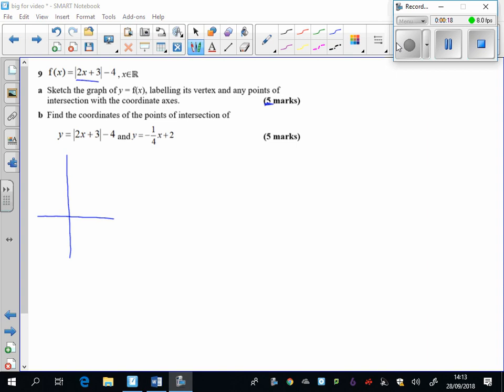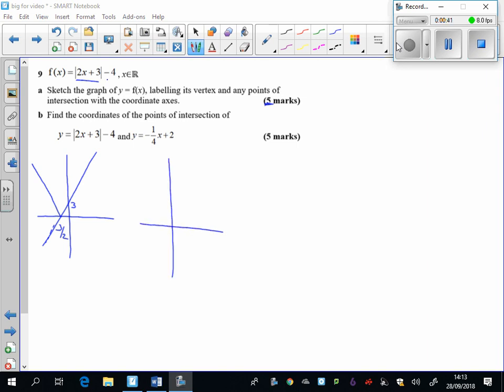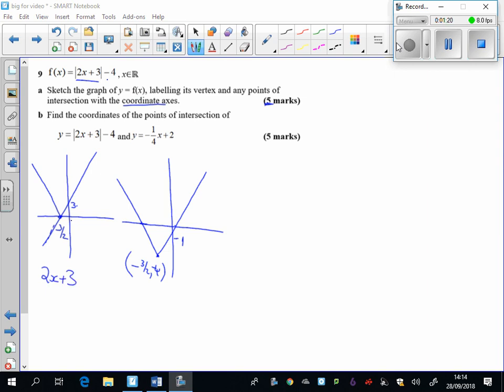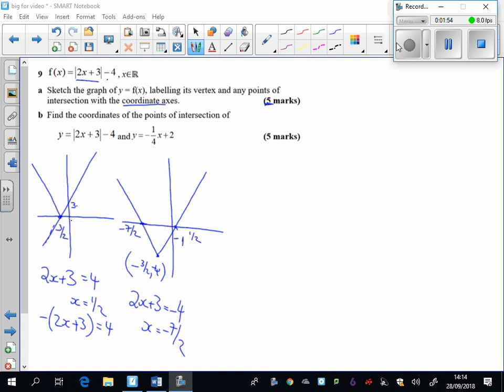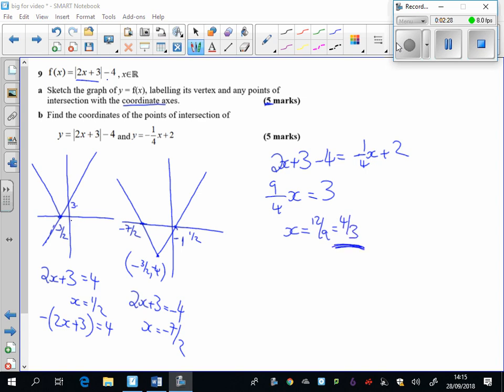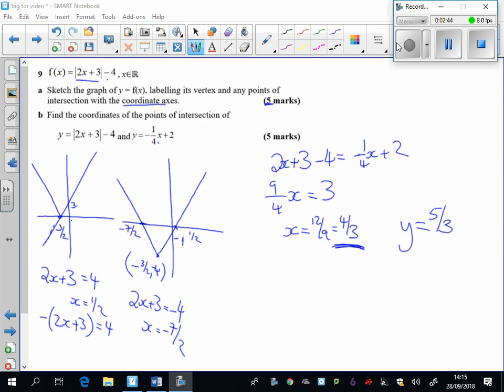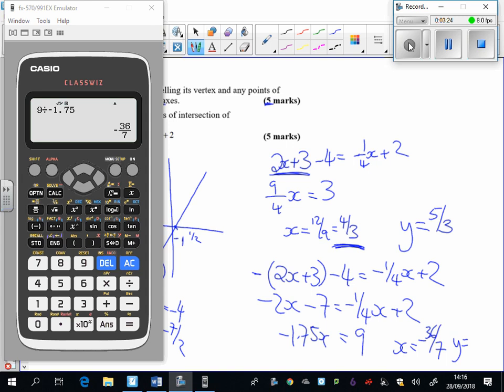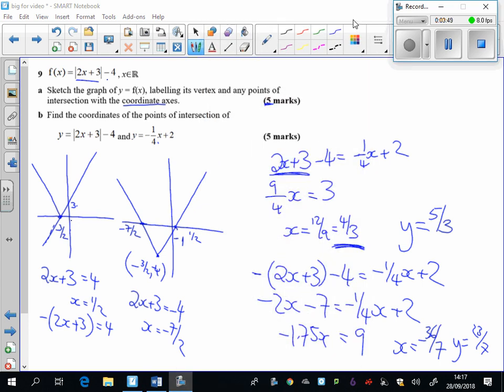A2 Autumn Test Q9